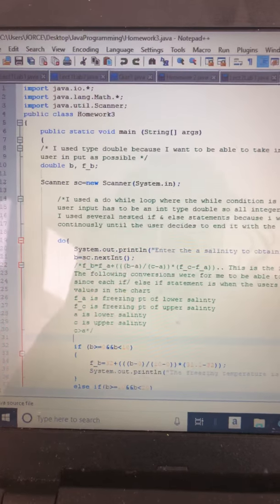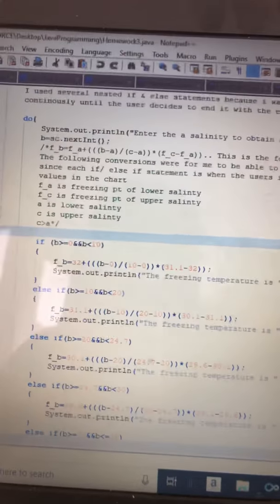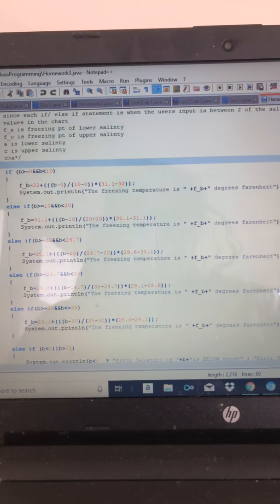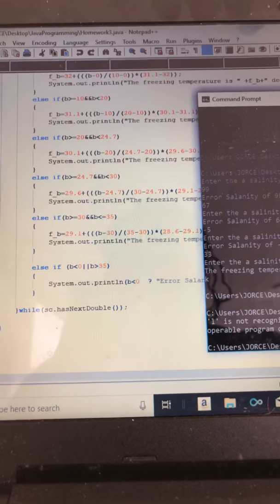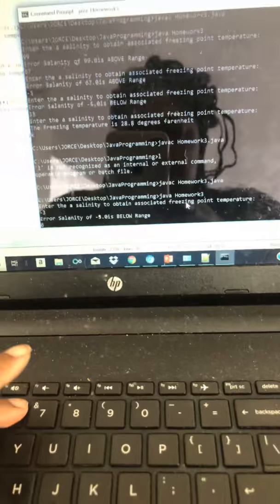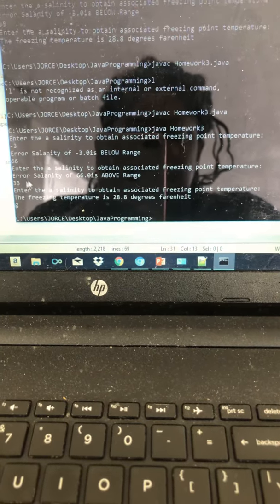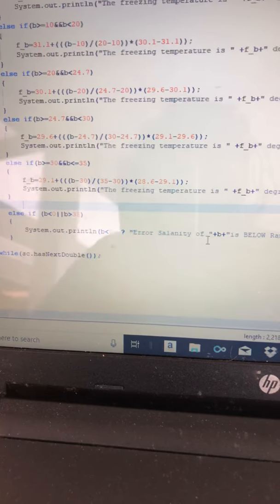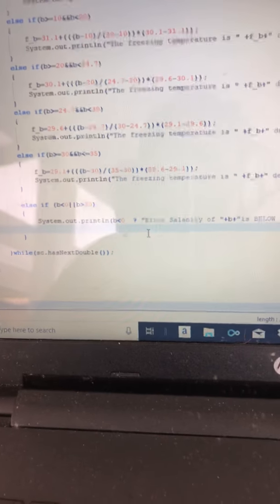Homework 3 java programming